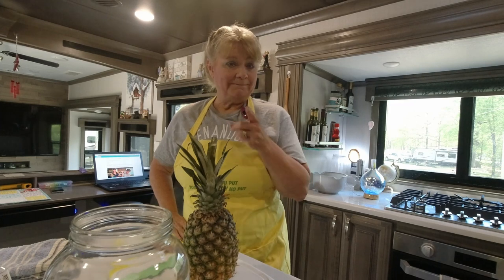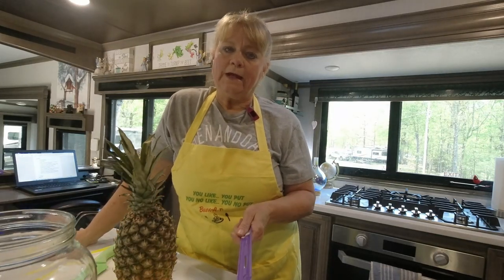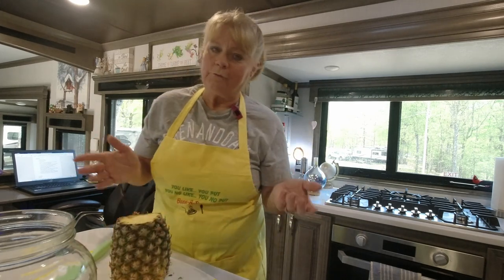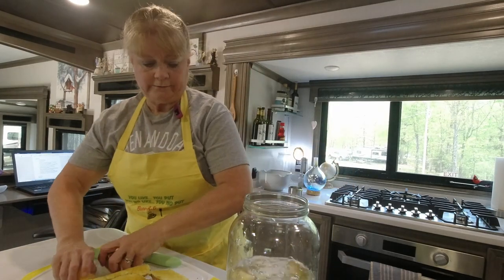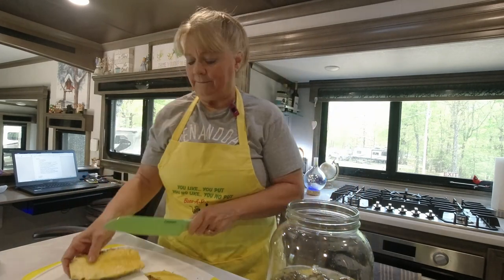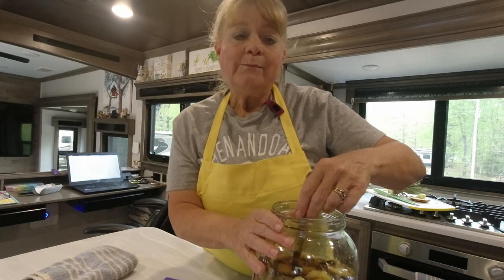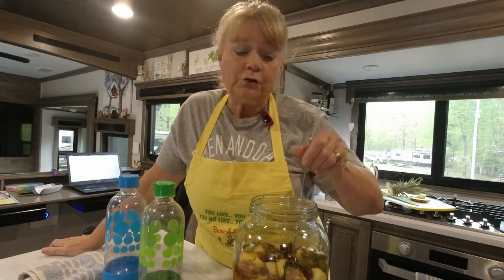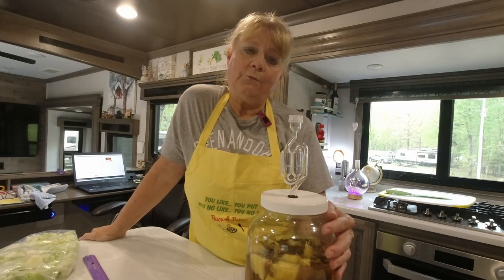Low Carb Pineapple Yeast Beer Keto Full-time RVer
Pineapple Beer? Whoever hear of such a thing. When we tell people about this they laugh and then are well what does it taste like. The answer is Soda to Beer based on your fermentation timeline. Please comment if you have any questions. This is a new series of food videos we are going to be adding to our current lineup of repair, travel, entainment videos. The links you need are listed below for the items mentioned. Thanks for being a Traveler in Our World!!! Season 1 Episode 45.

Pineapple Beer - Ingredients
o 1 medium pineapple
o 1 cup of sugar (your choice)
o 9 cups of water
o ½ teaspoon of yeast (use bakers, brewers, or champagne)
o Remove top and bottom of pineapple
o Cut the sides off with a knife with ¼’ of fruit on each peel
o Do whatever you want with the leftover pineapple
o Proof the yeast in a bit of water and sugar
o Combine pineapple, sugar, water and yeast into fermentation jug with airlock (remember to add water the the chamber on top about 1/2 way full.
o Keep in a warm spot for 1 to 5 days. The warmer it is the faster it will ferment.  At an average of 85 degrees inside it will ferment in 2 days (this is an example)
o Check the flavor daily for your preferred taste
o The longer it ferments the less sweet it is and the more dry and sour it will become.  (Like beer or champagne)
o The alcohol after 5 days will be around 3.6%

Brown Sugar - Sukrin Gold - 1.1 lb All Natural Brown Sugar Substitute

White Sugar - Allulose - Natural Sweetener, Sugar Substitute, Crystalline Allulose,

Fermentation Jar

Soda Stream Bottles

St. Joseph Center of Arkansas